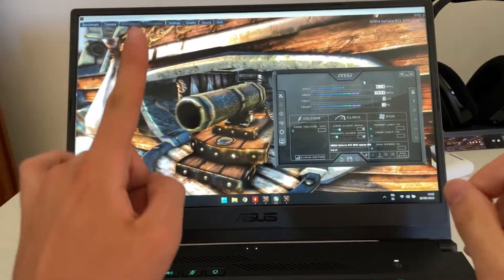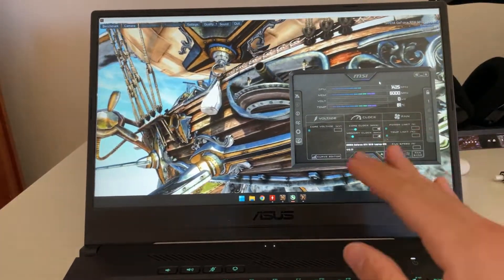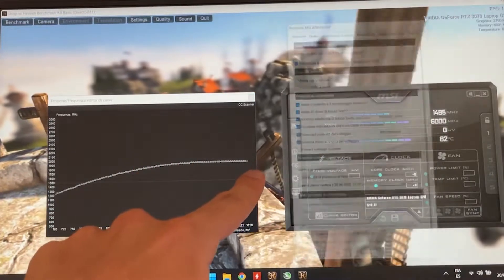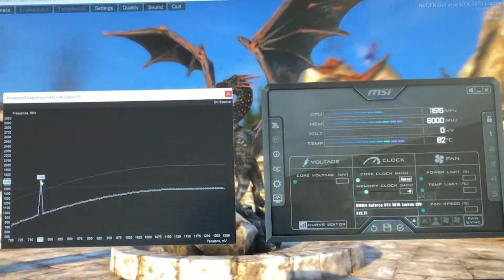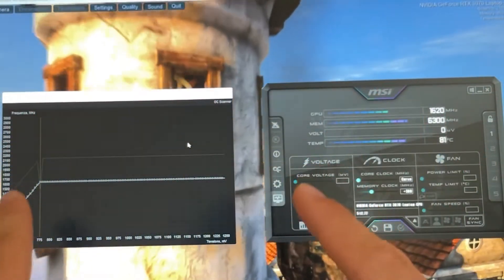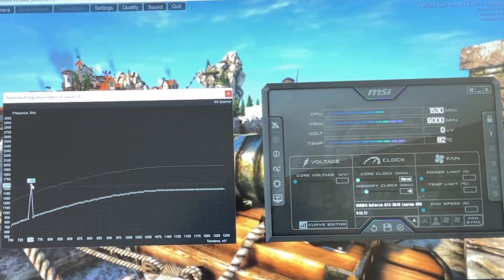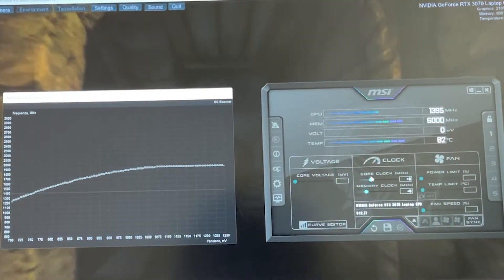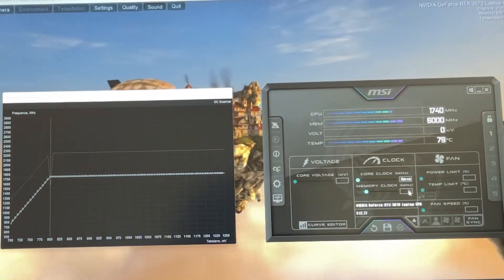Undervolt your Laptop RTX 3070 for more FPS - Asus TUF F15 Dash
Most laptops are thermal constrained, so even if they have powerful hardware they tend to run slower due to overheating. Either that or they're power limited via software to avoid overloading the battery charger. Well, undervolting solves both of these problems! It also increases CPU power, since by reducing the power drawn by the GPU there's more headroom for the CPU. This time I'm using an Asus TUF Dash F15 which is a very thin laptop and so undervolting REALLY makes a difference. The specs are: RTX 3070, i7 11730H, 16GB RAM, 512GB NvMe SSD. 144Hz Display.

The tutorial works for every RTX 3070 laptop. I have a different tutorial for desktop models on my channel! Let me know if you like the results!